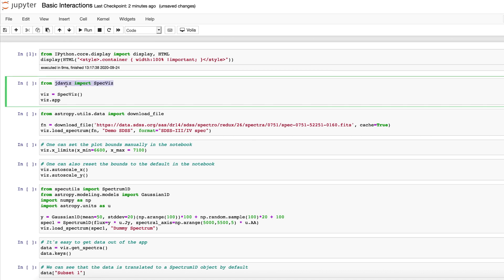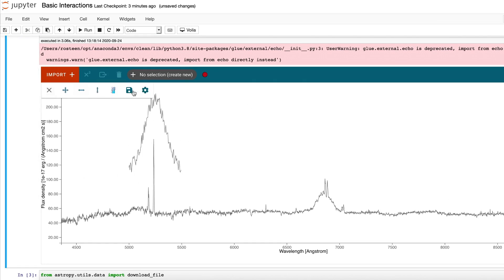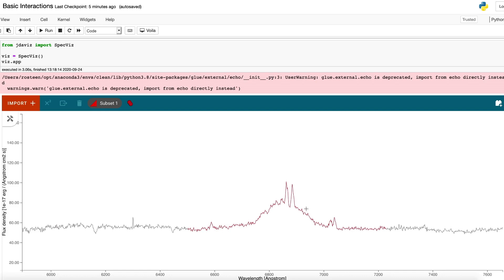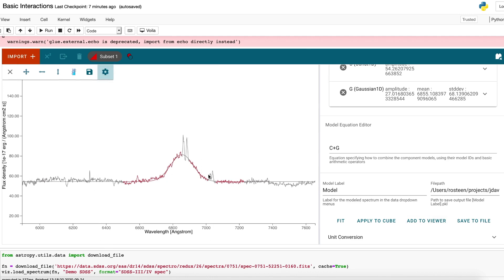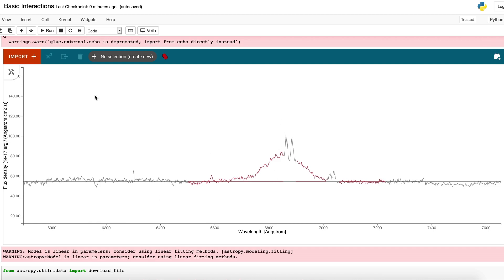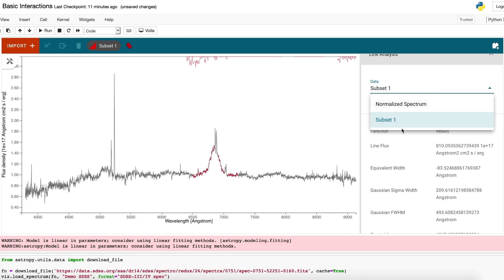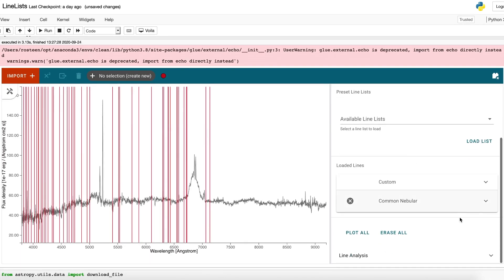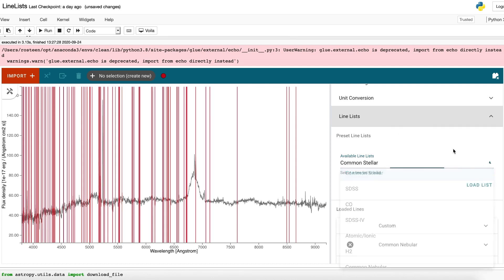Specviz Demonstration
One of the new JWST data visualization tools, Specviz is used for visualization and quick-look analysis of 1D astronomical spectra.